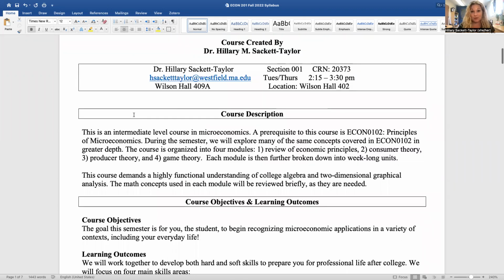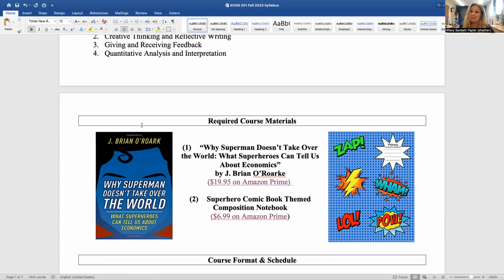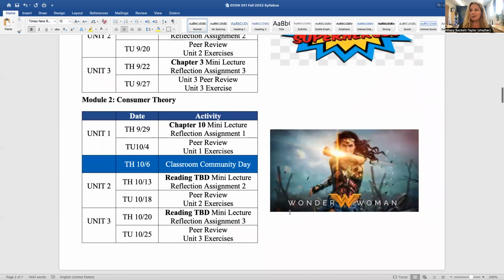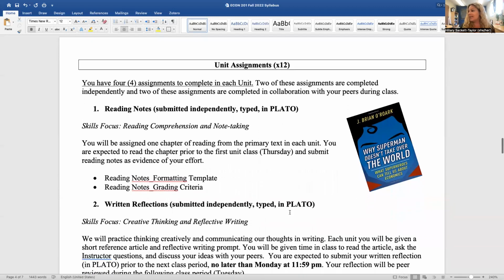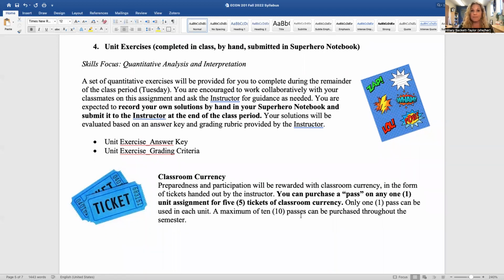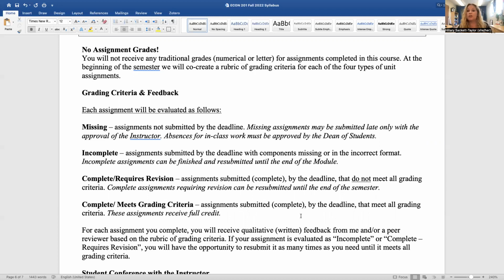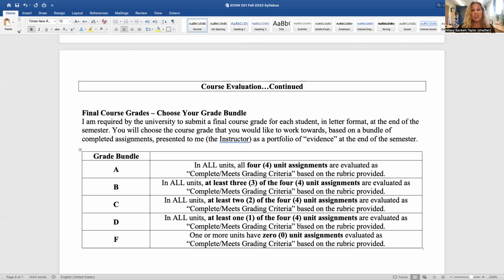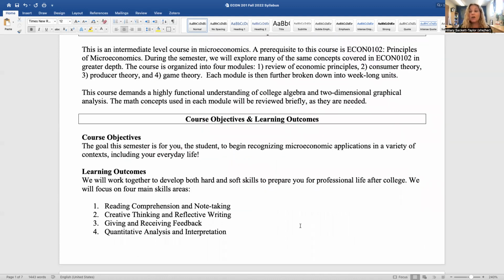Welcome to Intermediate Microeconomics with Prof ST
This is a short video introduction to the organization and format of ECON0201: Intermediate Microeconomics at Westfield State University in Fall 2022; a course designed and facilitated by Professor Hillary Sackett-Taylor in the Department of Economics.